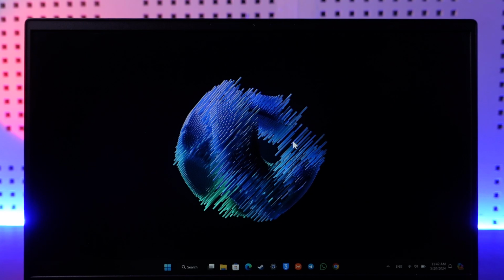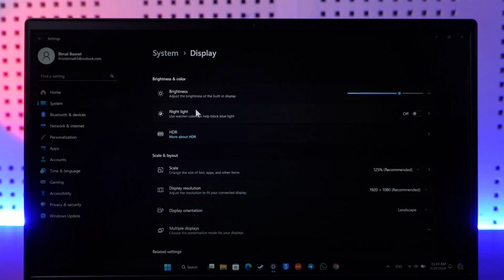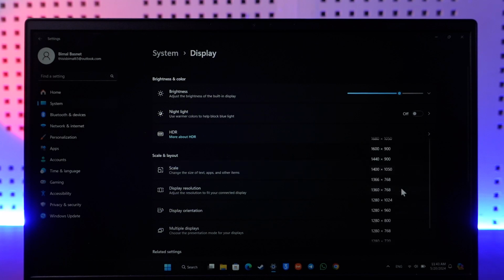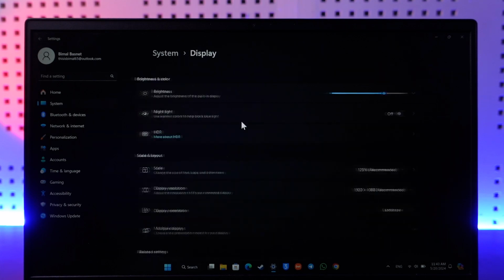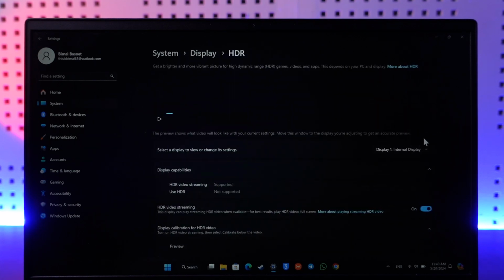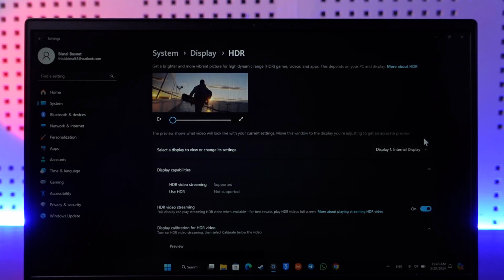How to Fix Blurry Fonts Issue in Windows 11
In today's video, we will learn how to fix blurry fonts issue in Windows 11. So make sure to watch the video till the end.

~ Chapters:
0:00 Introduction
0:13 Display Resolution
0:56 Conclusion